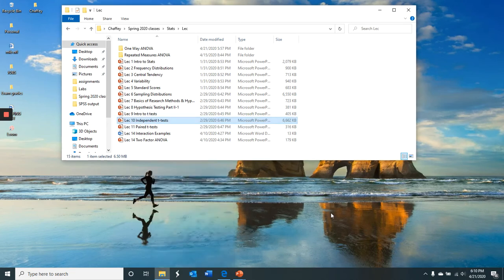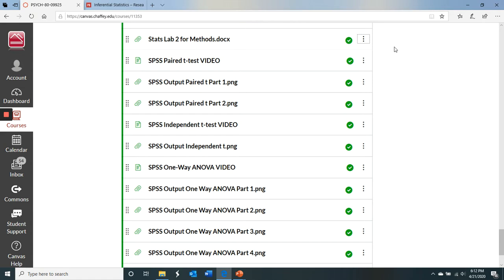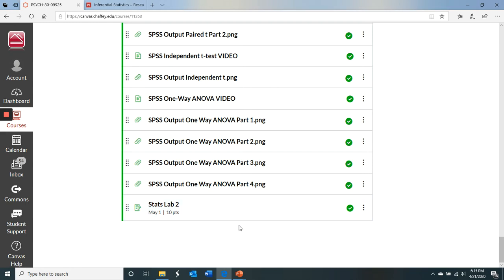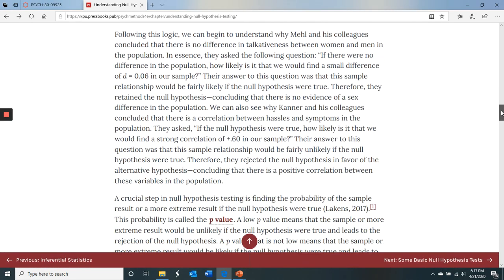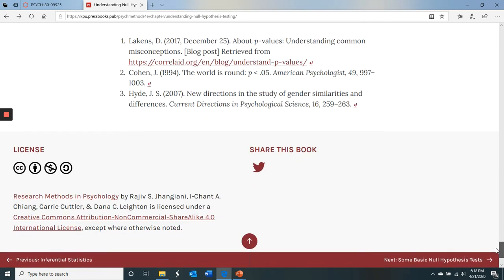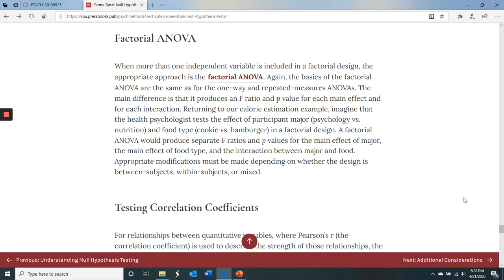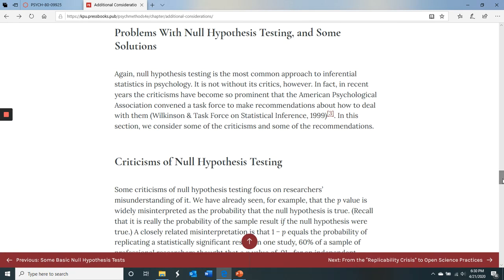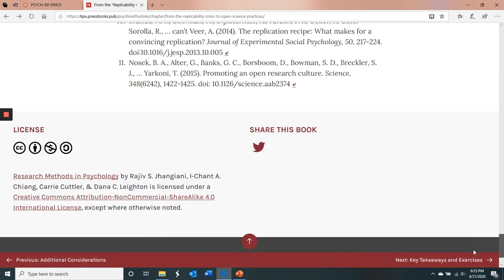Review of Stats